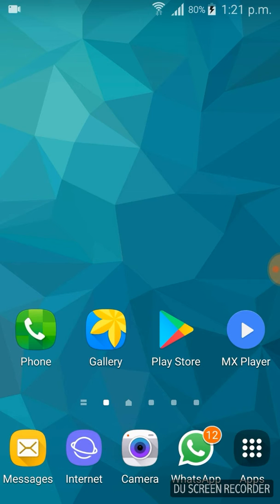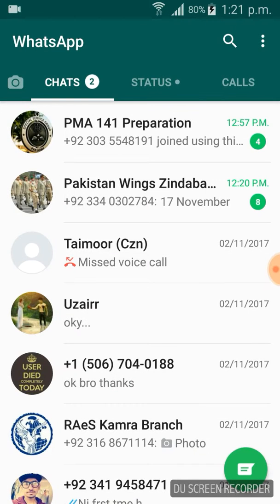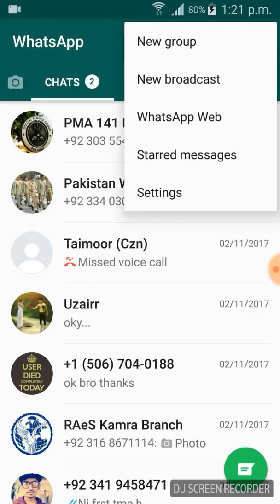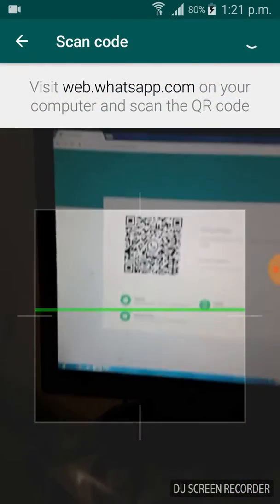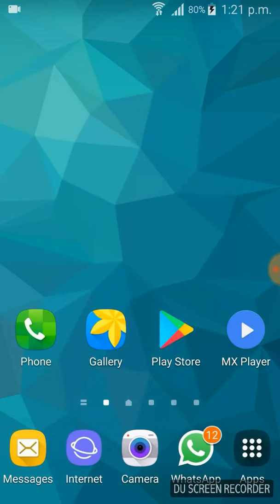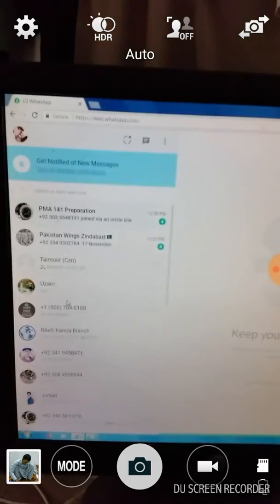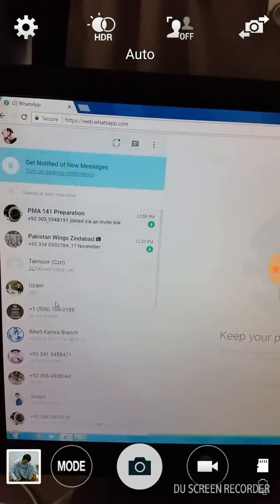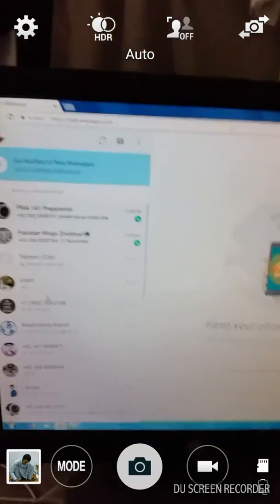How to Use WhatsApp on Pc/Laptop - Windows 10/8.1/7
Now use whatsapp on you PC/Laptop easily and without any software.just follow the simple steps shown in video and enjoy the whatsapp on PC.If use like the thumbs up share and subscribe my channel.